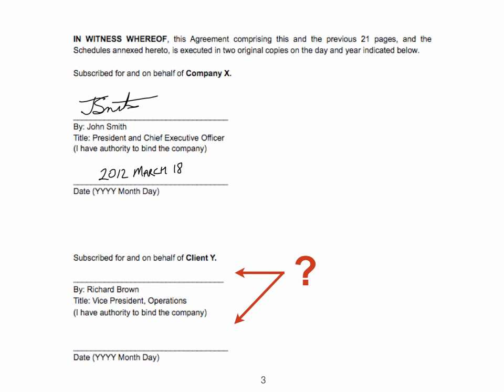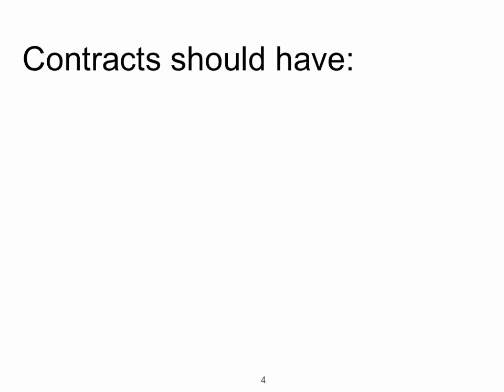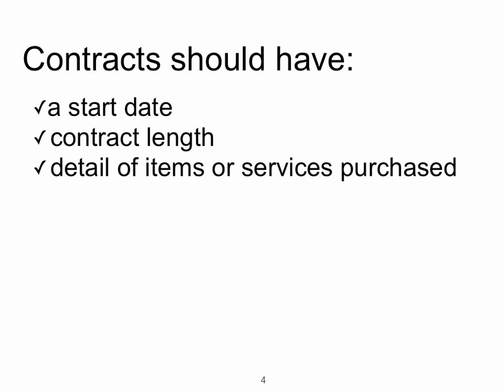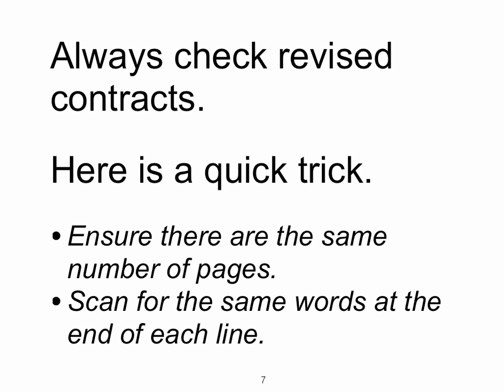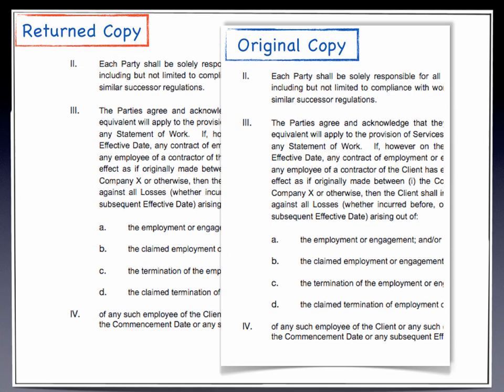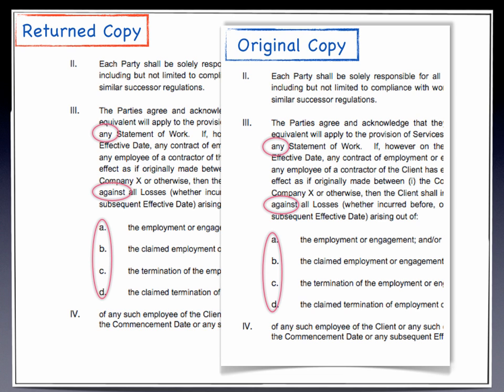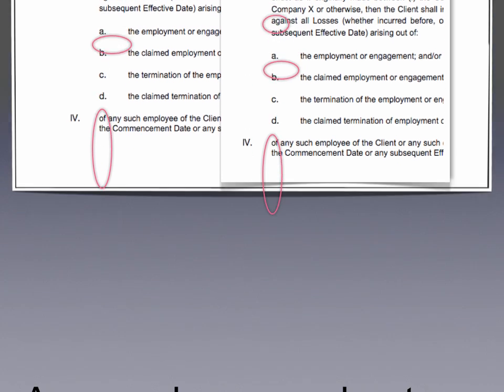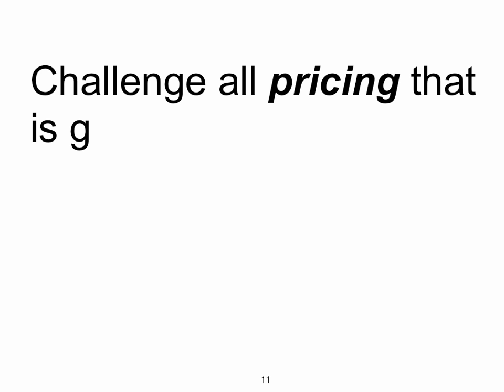Business Contract Basics - Important Points to Remember When Putting Together a Contract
Here are some basics tips to help you put a business contract together.
Signatures, Pricing, Negotiating, Payment Terms, Promises and More.